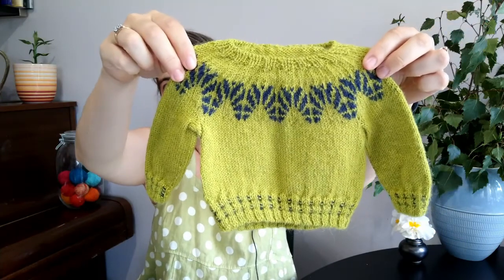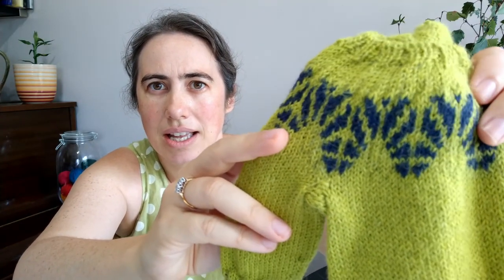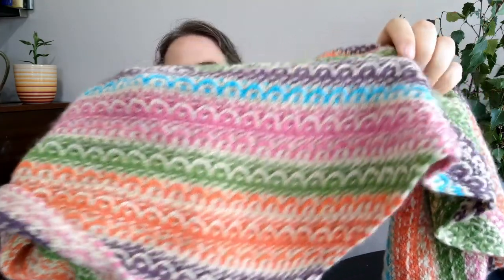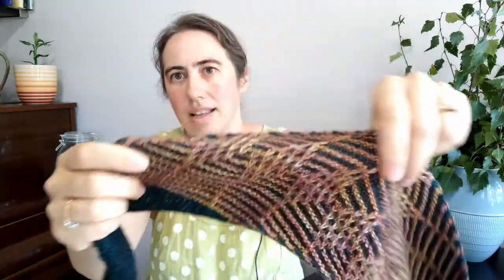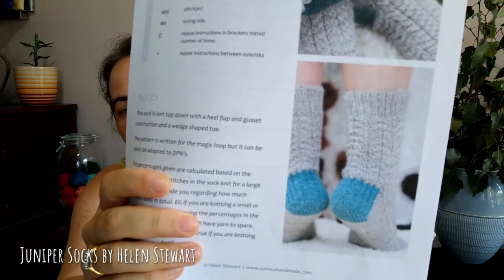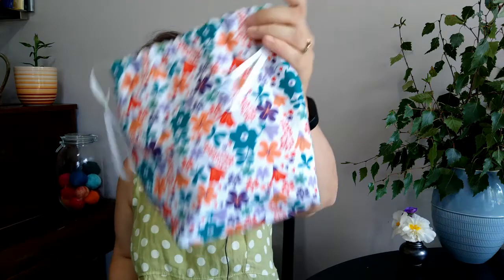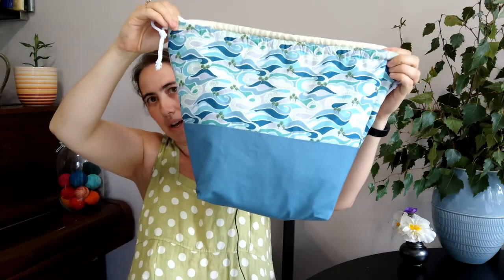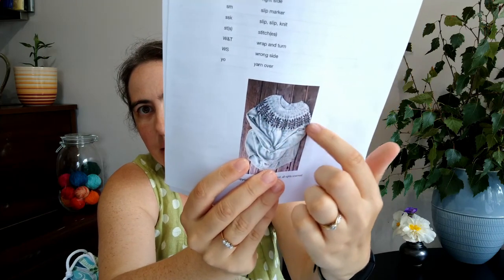Episode 5 - In Praise of Mosaic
Episode 5 show notes:

PODCAST RECOMMENDATION

PATTERNS MENTIONED

INDEPENDENT YARN COMPANIES MENTIONED